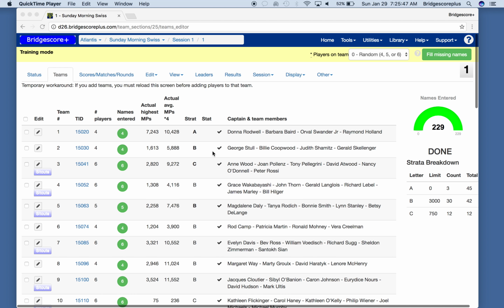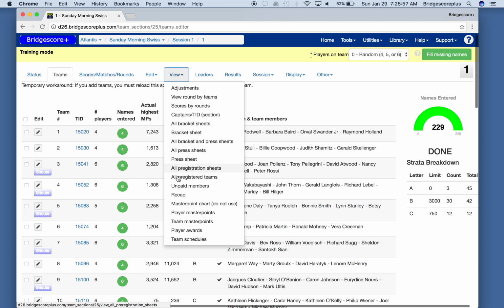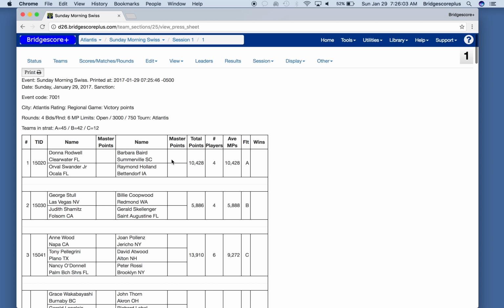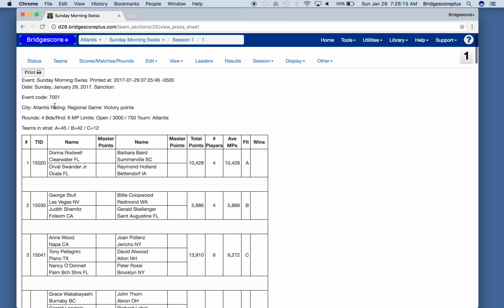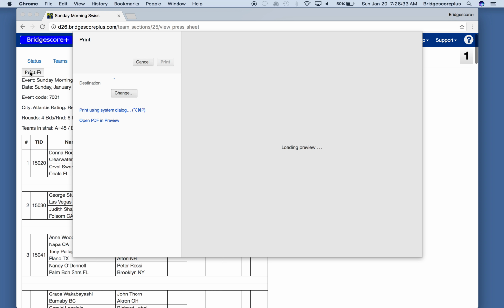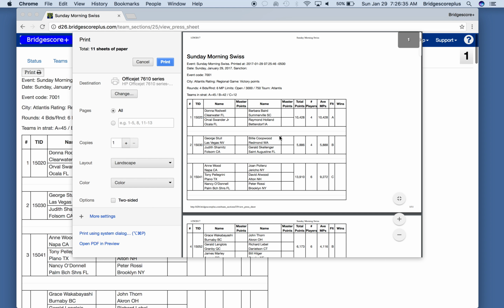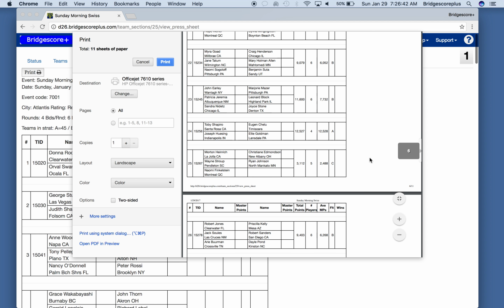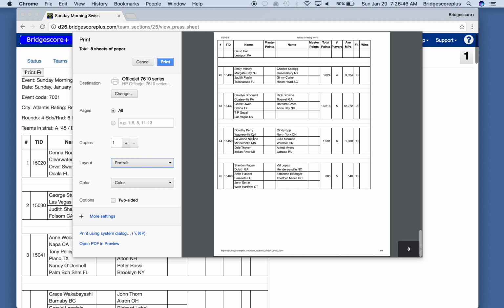Bridgescore+ Training - Swiss - Print Teams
After all the team names are entered, describes how to print a page that can be hung on the wall, same as ACBLscore.